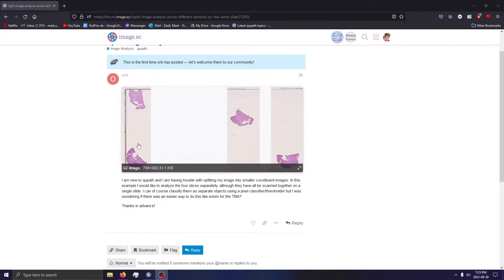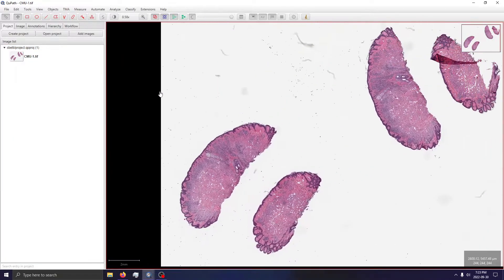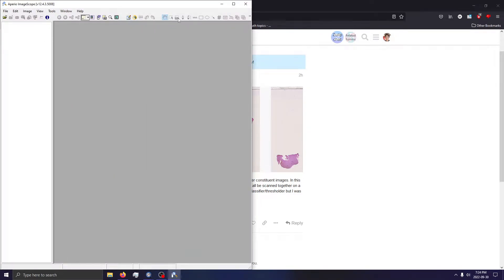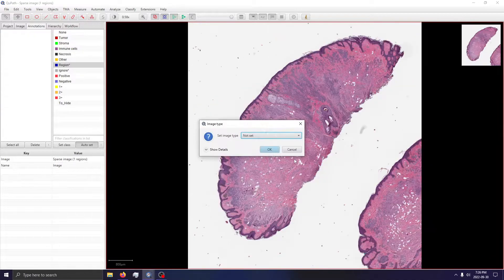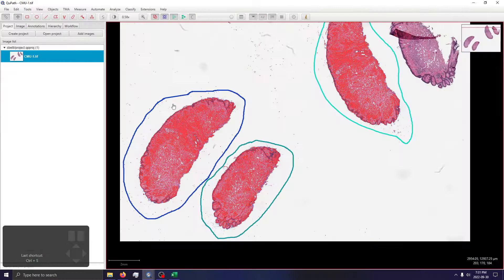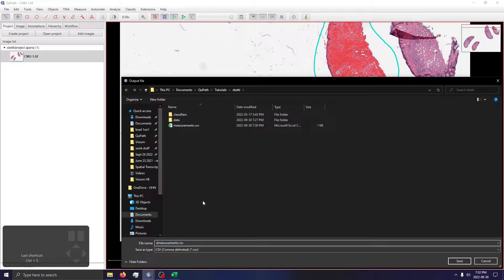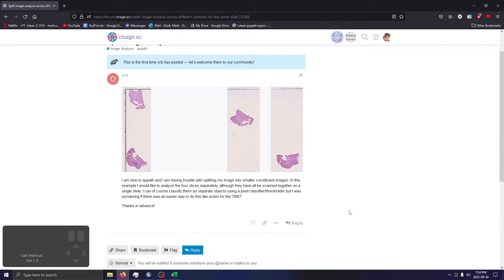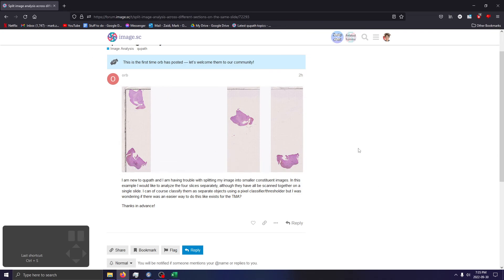Multi-Section analysis in QuPath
Quick video to answer the question of how to analyze a WSI that contains multiple separate tissue sections. Forum post